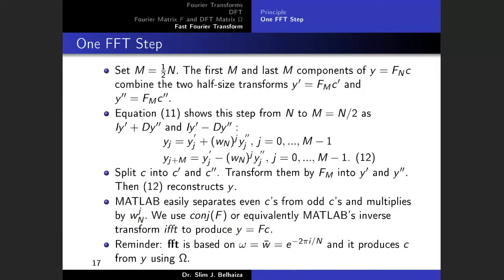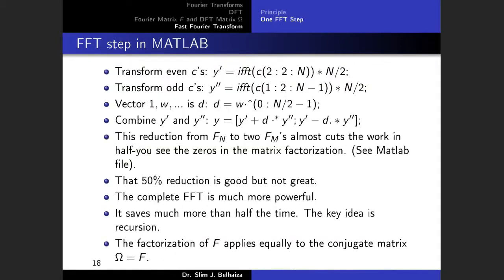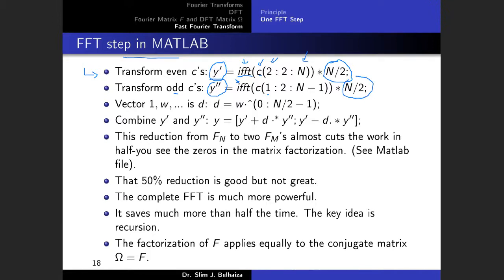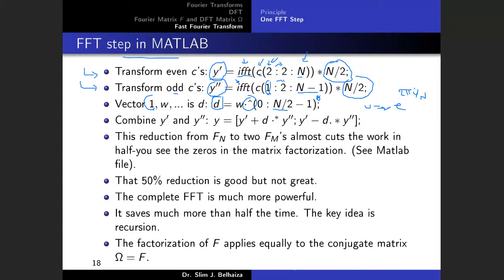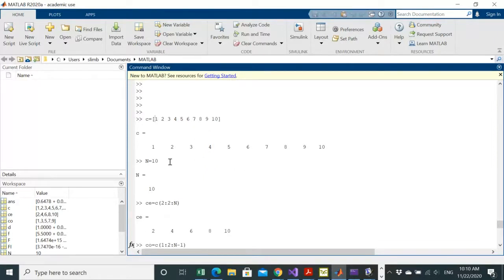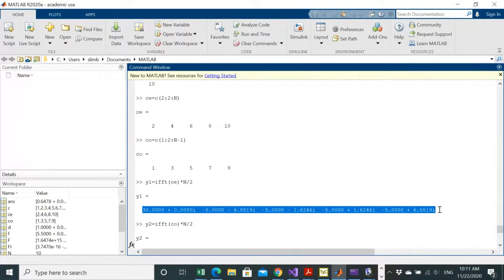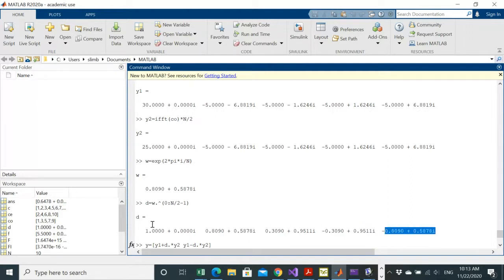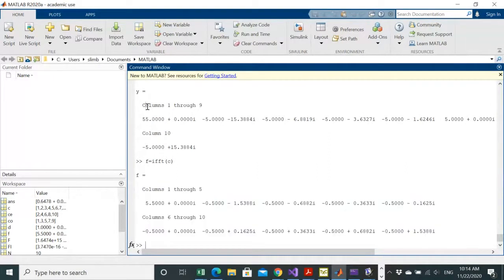How To Implement a Fast Fourier Transform iteration FFT with MATLAB ?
In this video, we show how to implement a Fast Fourier Transform iteration with MATLAB.